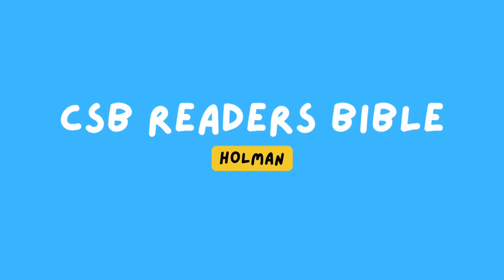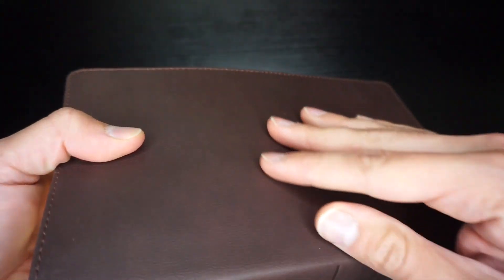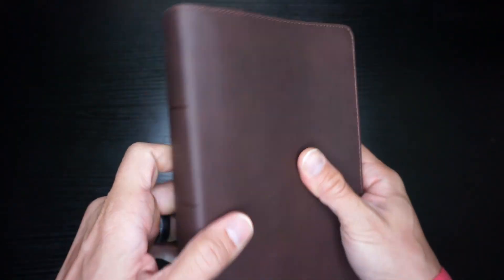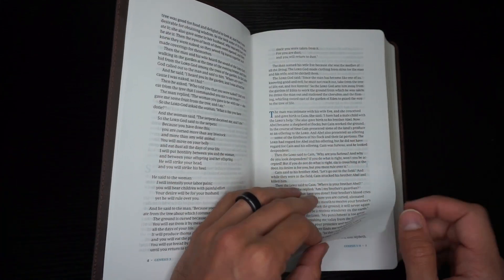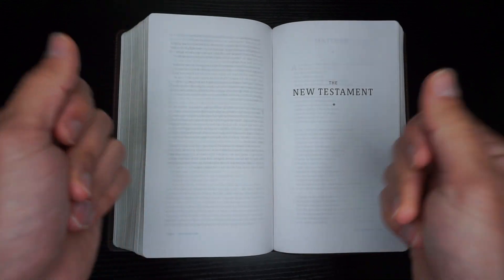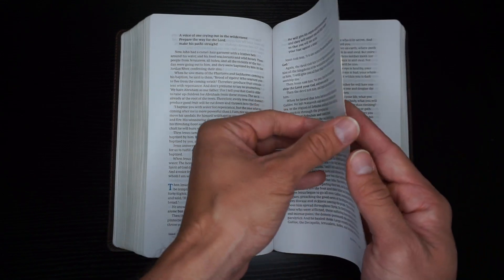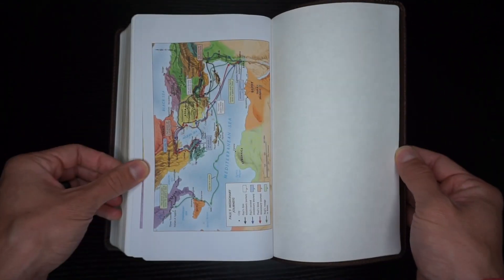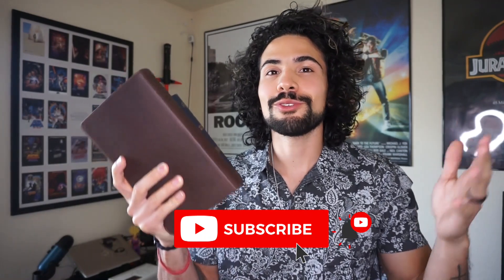CSB Readers Bible REVIEW | Brown Goatskin Leather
In this video, I am reviewing the CSB Readers Bible from Holman in Brown Goatskin Leather!

Features:
- Single-column reader’s text
- Simplified page design
- 10-point type
- Ribbon marker
- Smyth-sewn binding